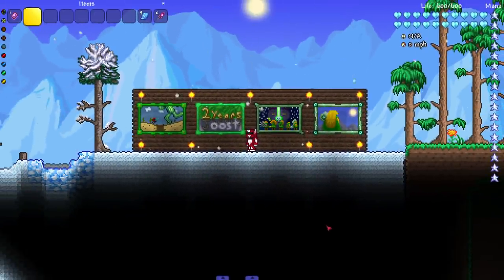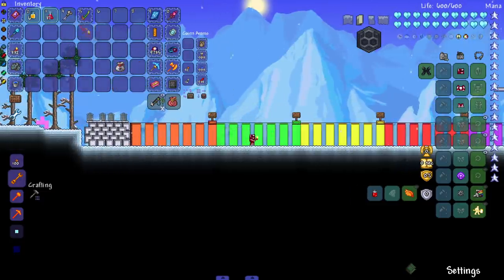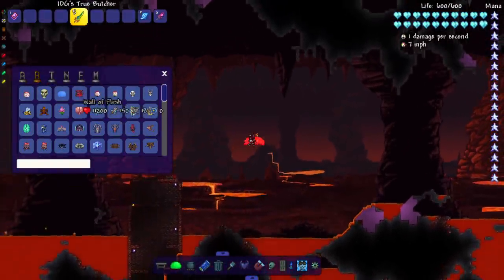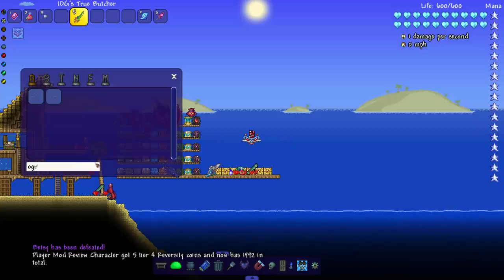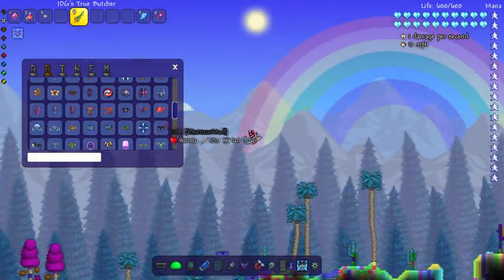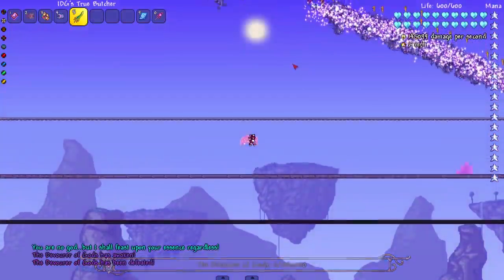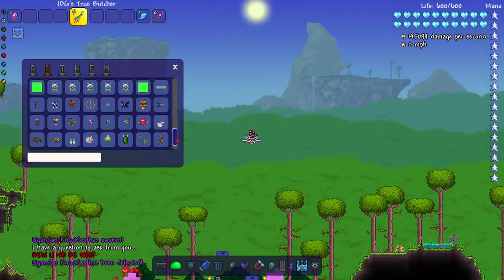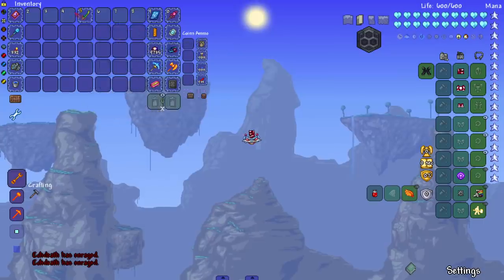Can Terraria bosses SURVIVE THE TRUE BUTCHER?!?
Take a shot every time I say boom. Shot of water of course.

Main mods used:
IDGLIB
Fargos Mod
Hero's Mod
Joost mod
Consolaria
Cheat Sheet
Calamity Mod